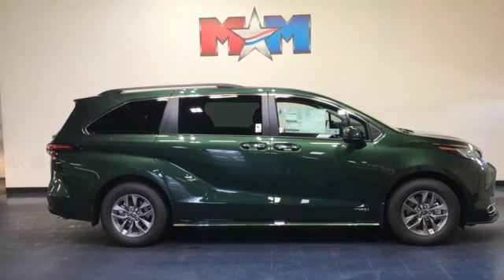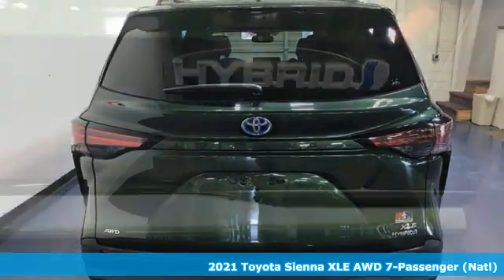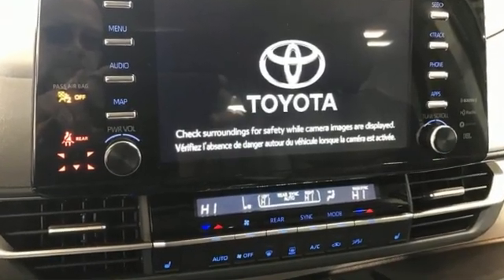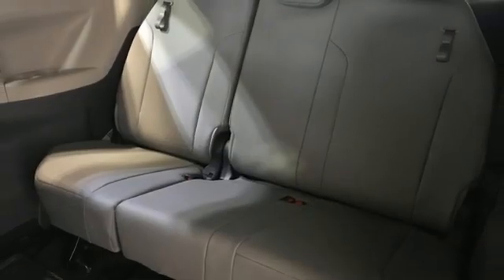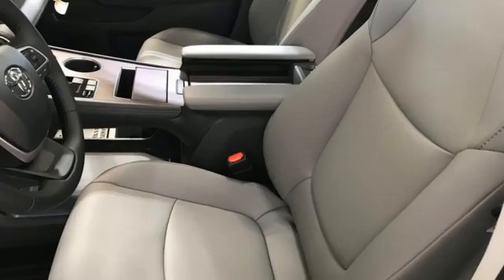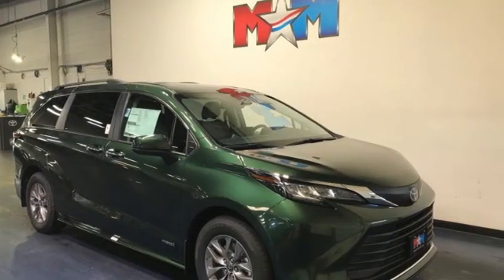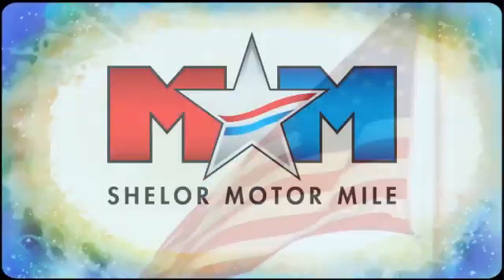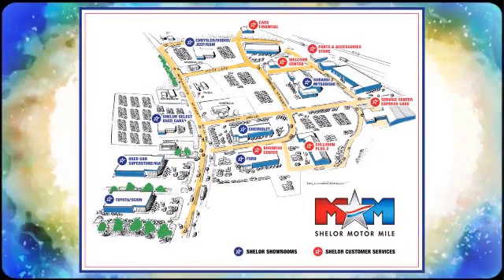New 2021 Toyota Sienna Christiansburg VA Blacksburg, VA TY211196 - SOLD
Year: 2021
Make: Toyota
Model: Sienna
Trim: Mini-van, Passenger
Engine: 2.5L 4 Cylinder Engine
Transmission: CVT Transmission
Color: CYPRESS
Stock #: TY211196
VIN: 5TDJSKFC2MS021429